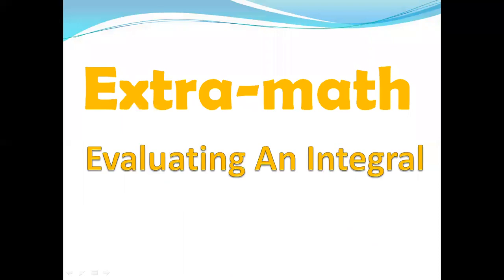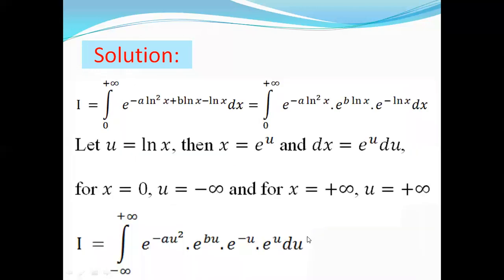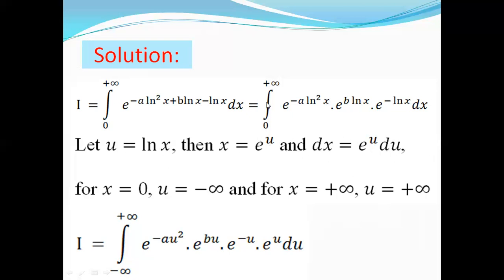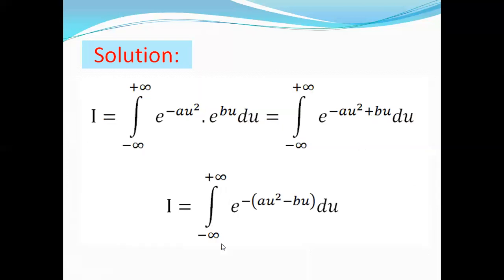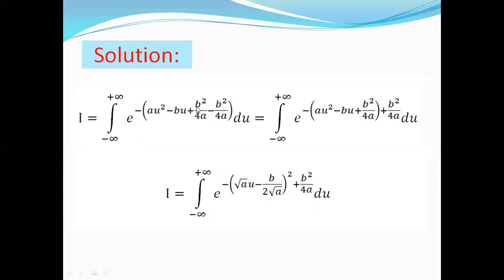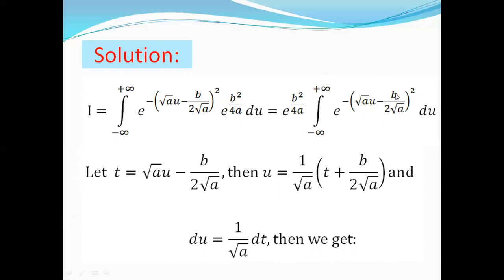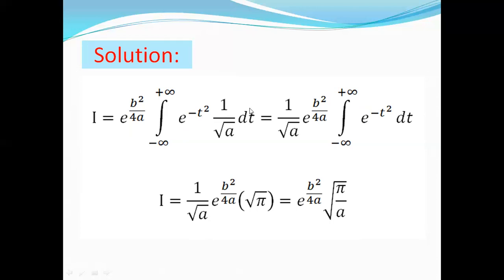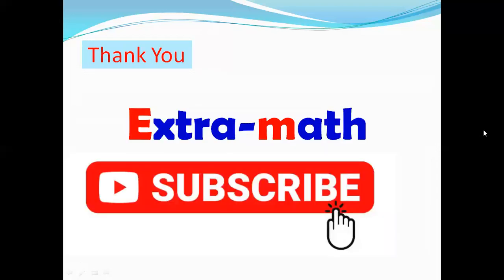Can you beat this integral!!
This integrals looks easy but it needs some work to solve
I uses gamma function (specifically Gaussan integral)